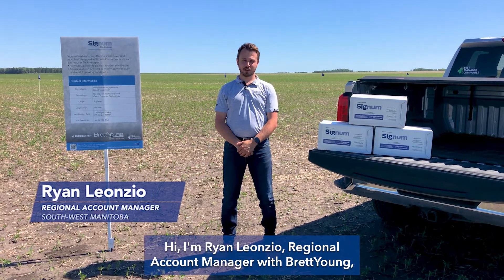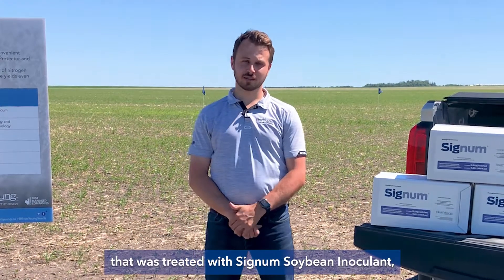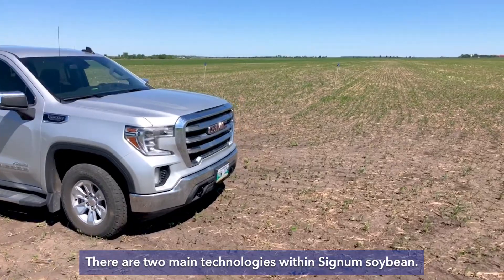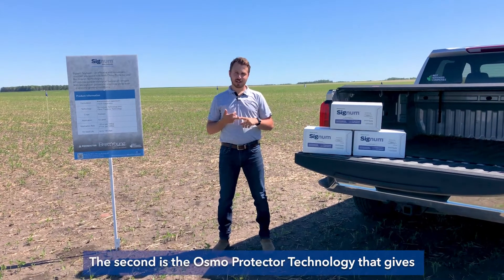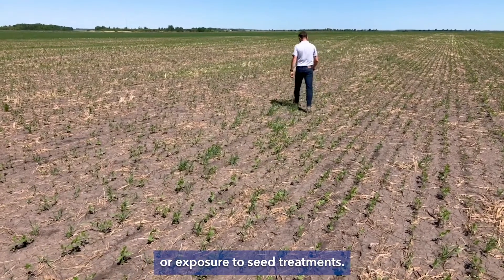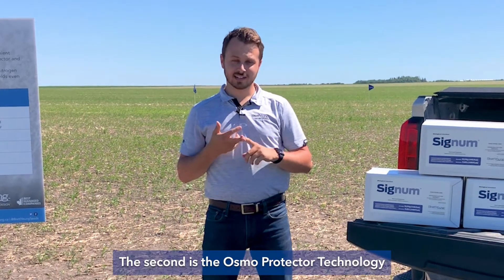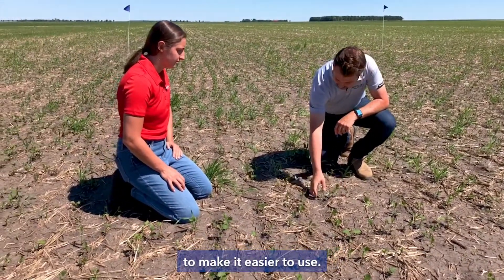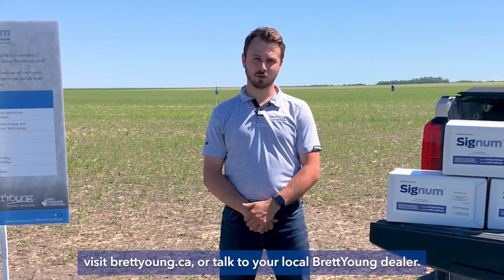Signum Soybean Inoculant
Learn more about our premium on-seed soybean inoculant here: brettyoung.ca/signum

Find your local BrettYoung Regional Account Manager here: brettyoung.ca/contactus